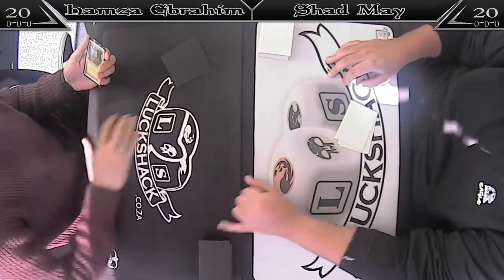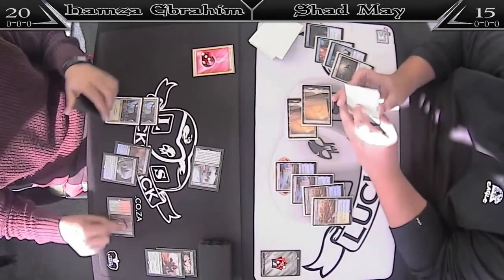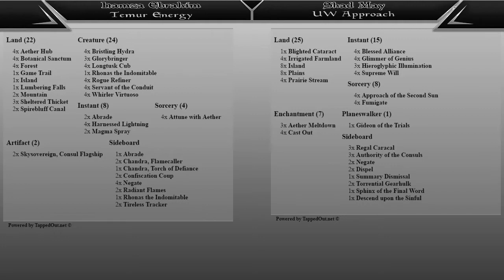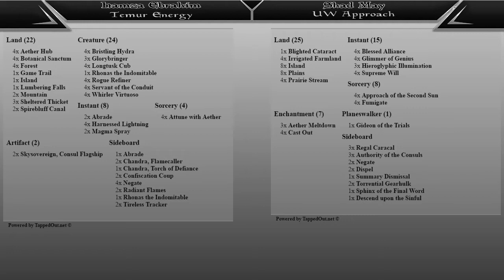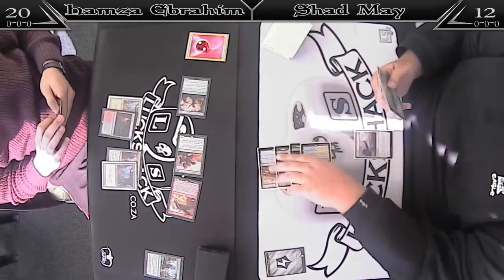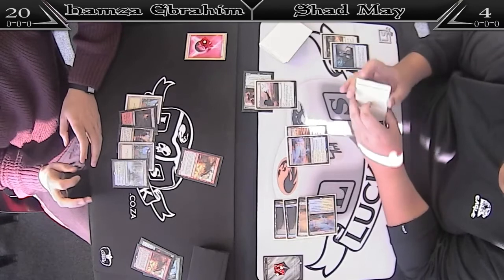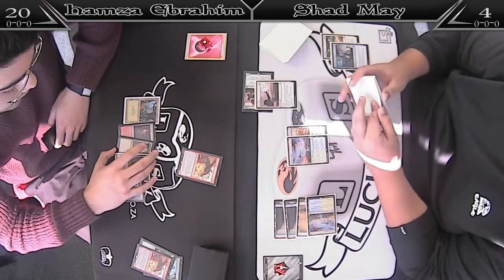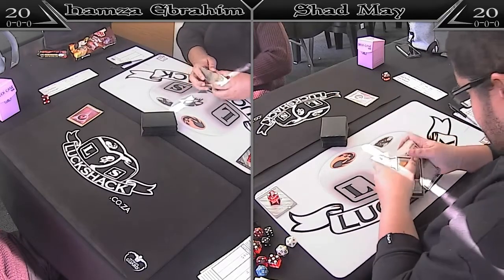Round 1: Hamza Ebrahim (Temur Energy) vs Shad May (UW Approach)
LS Standard Constructed series Round 1
Hamza Ebrahim (Temur Energy) vs Shad May (UW Approach)